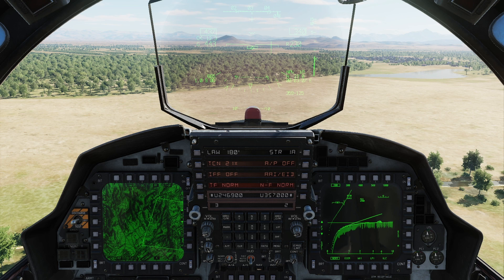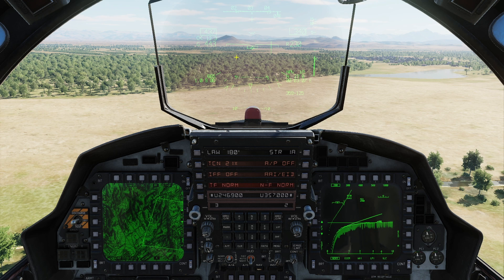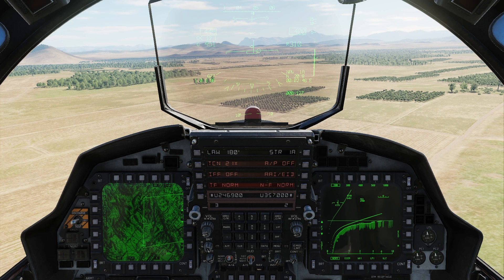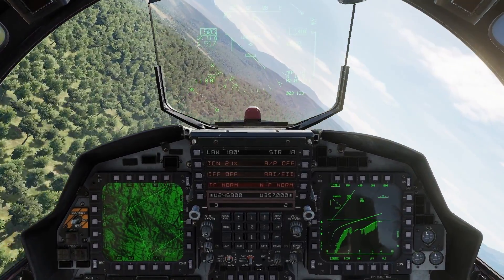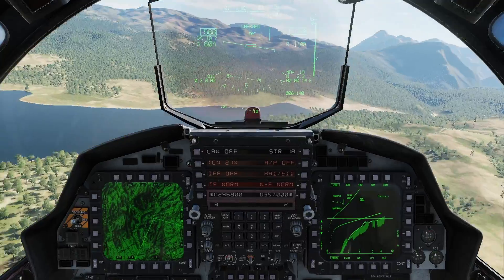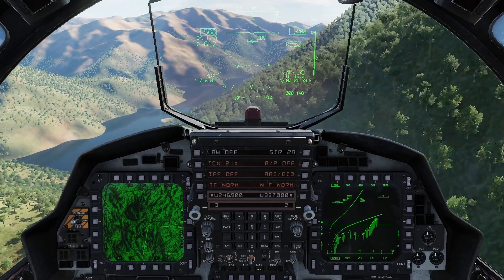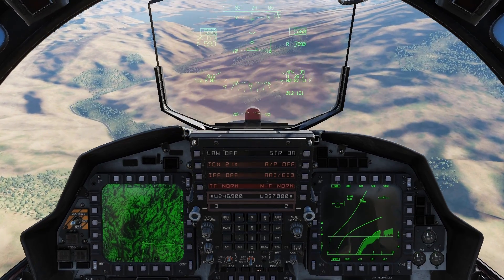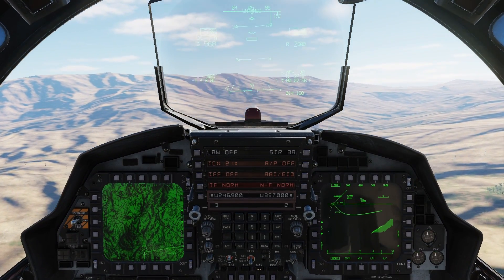TFR Pt 2 - TF Limits, Warnings & Fly-ups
This is a description and demo of the Associated TF Limits, cautions and warnings as well as what are the causes and fixes for TF flyups.